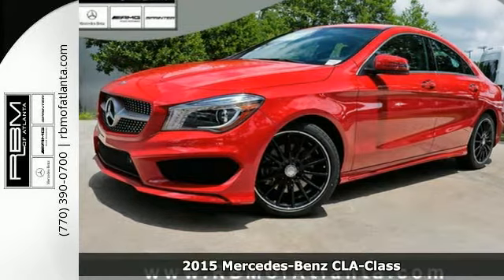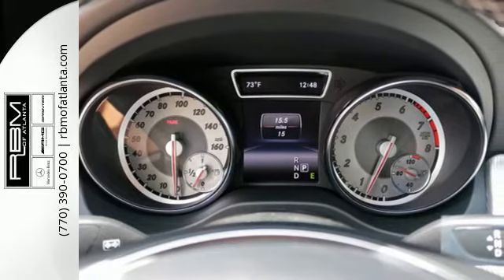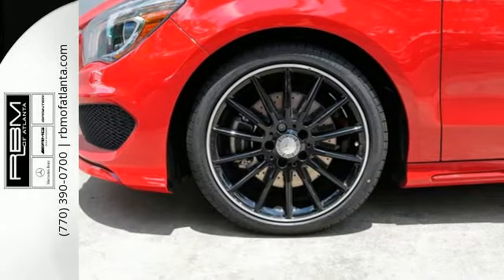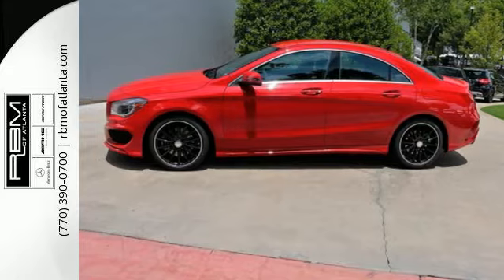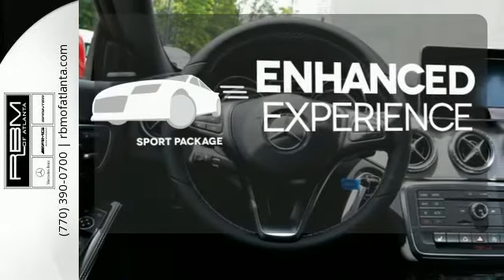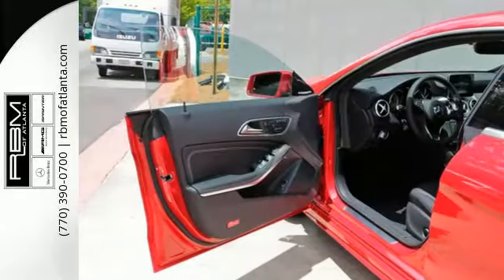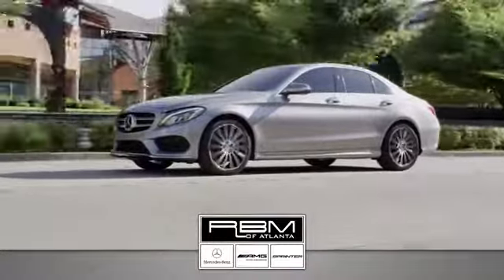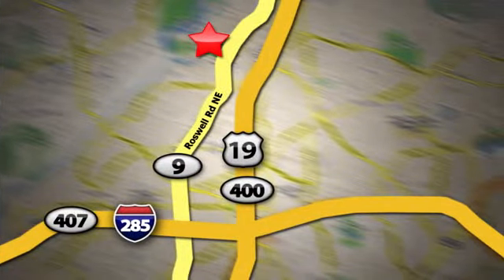New 2015 Mercedes-Benz CLA-Class Atlanta GA Sandy Springs, GA M30127 - SOLD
Year: 2015
Make: Mercedes-Benz
Model: CLA-Class
Trim: CLA250
Engine: 4 Cyl. 2.0 L
Transmission: Automatic
Color: Jupiter Red
Interior: Black
Stock #: M30127
VIN: WDDSJ4EB5FN228794

Give us a call at:

Address:
7640 Roswell Rd